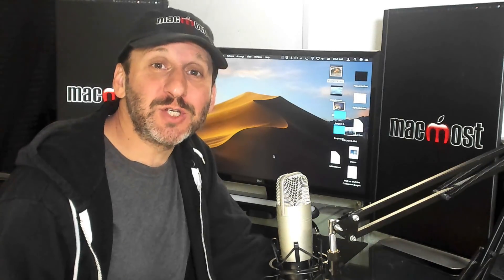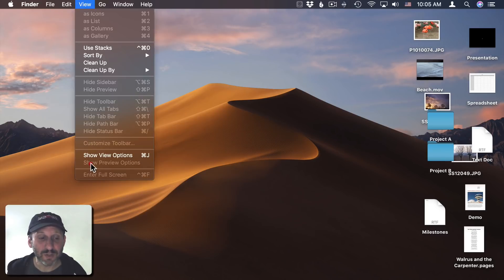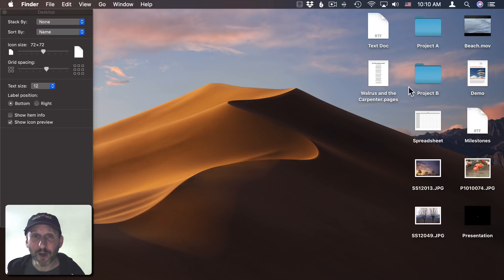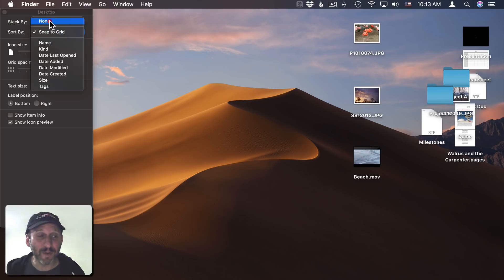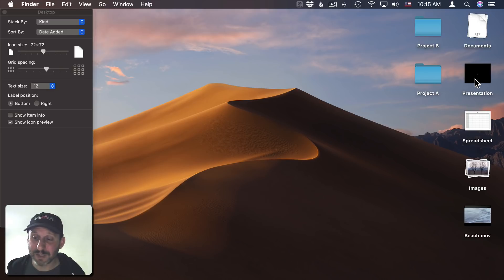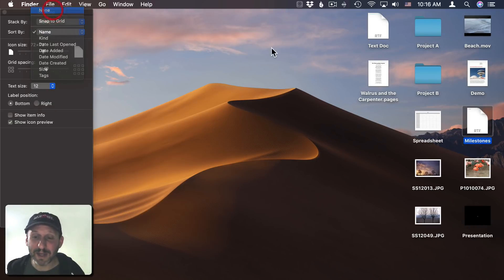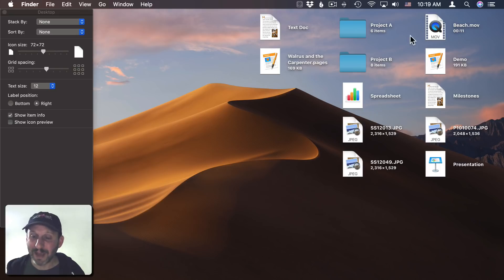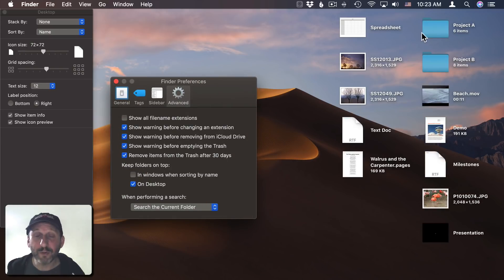How to Customize Your Mac Desktop (MacMost #1911)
There are many ways to customize how files and folders appear on your desktop. You can manually arrange them, or have them sorted automatically. You can change the size of the icons, the text, and the grid spacing. A new feature in macOS Mojave is to have similar files organized into stacks. You can also select what other icons, such as hard drives, appear on the Desktop.